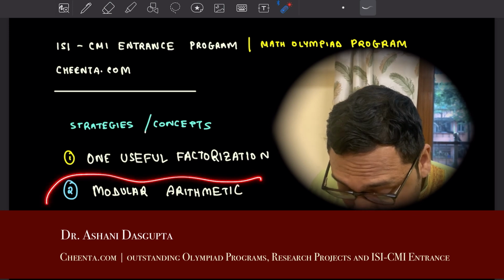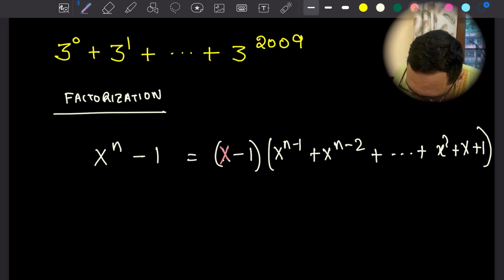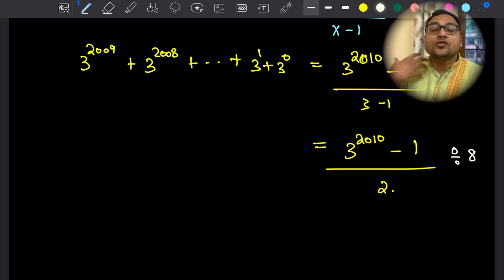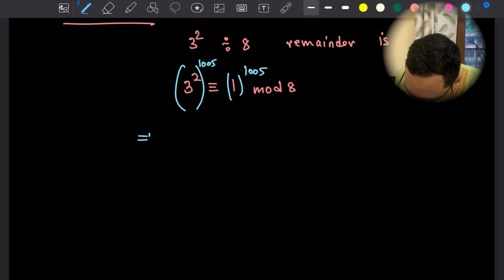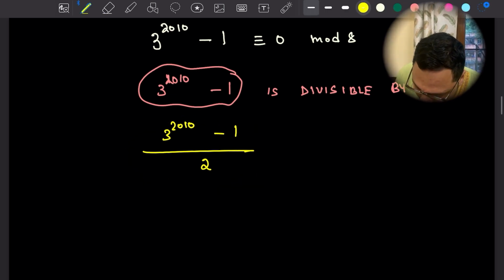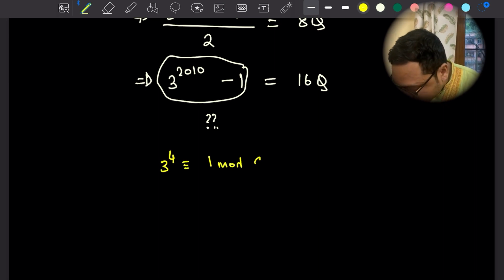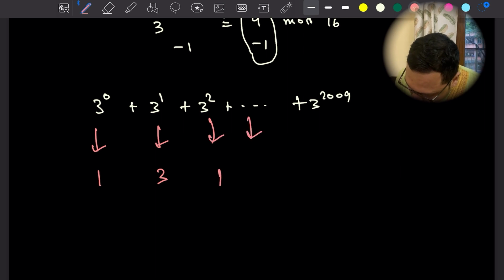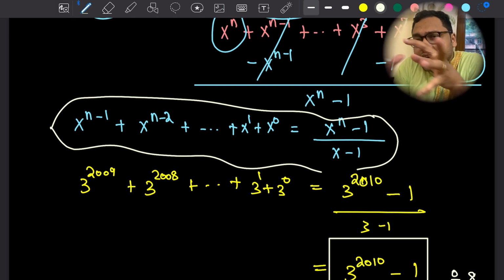Number Theory Challenge from AMC 10B 2009 Problem 21 | Math Olympiad Number Theory